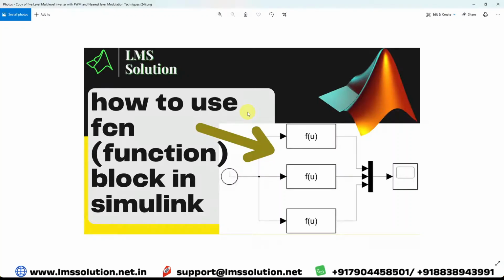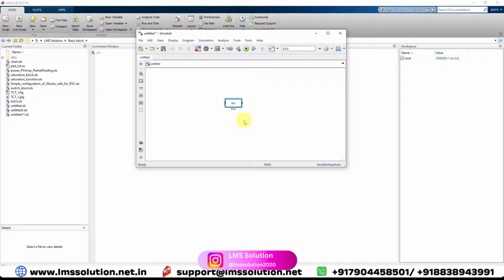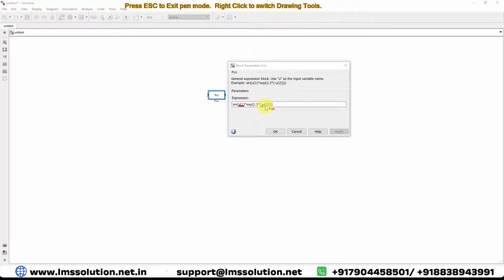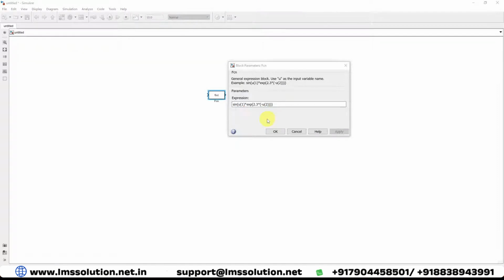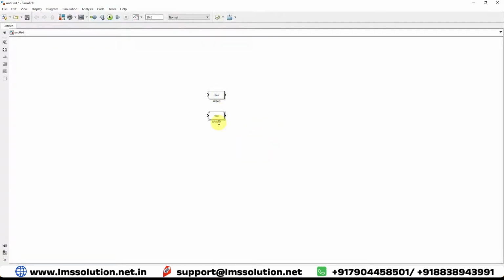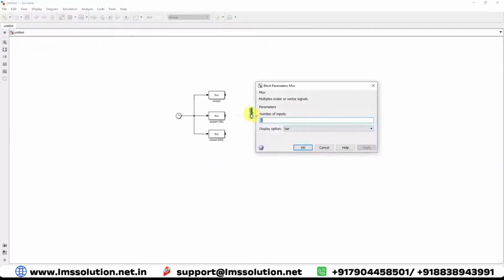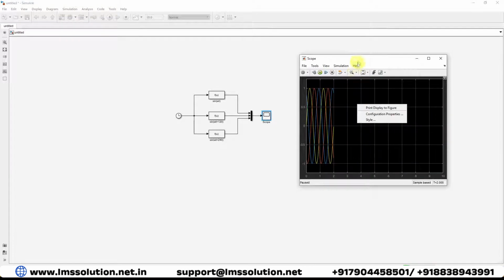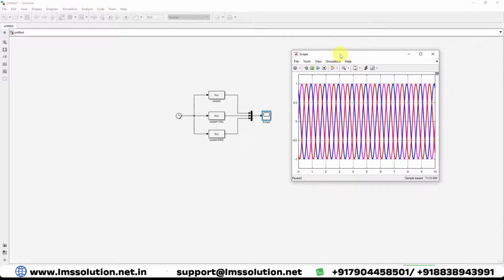How to use Function Block in MATLAB | How to use fcn Block in MATLAB Simulink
Learn how to use the Fcn Block in MATLAB Simulink to generate three-phase sinusoidal signals in this step-by-step tutorial by LMS Solution.

In this video, we demonstrate how to model 3-phase sine waves (0°, 120°, 240°) using mathematical expressions inside the Fcn block. You will understand how to use the Clock block as time input, define frequency-based equations, and visualize outputs using Scope.

This tutorial is highly useful for students and engineers working on:

Power system simulations
Grid-connected inverter design
Motor control applications

Implement sinusoidal functions using Fcn block
Generate 3-phase signals with phase shift
Configure solver settings correctly
Visualize multi-signal outputs in Scope

Use the following parameters in your Simulink model:

1. Signal Generation

Frequency (f) = 50 Hz

Angular frequency:

ω=2πf=2π×50

2. Fcn Block Expressions

Phase A:
sin(2*pi*50*u)
Phase B:
sin(2*pi*50*u + 120*pi/180)
Phase C:
sin(2*pi*50*u + 240*pi/180)

3. Blocks Used

Clock Block → provides time input (u = t)
3 × Fcn Blocks → generate each phase
Mux Block → combine signals
Scope → visualize output

4. Simulation Settings

Solver Type: Fixed-step
Stop Time: 0.1 sec (or as required)
Step Size: 1e-4 (recommended for smooth waveform)
Solver: Discrete / ode3 (based on requirement)

🔑 Key Points
The Fcn block allows direct implementation of mathematical equations in Simulink
The Clock block acts as time input, replacing ‘t’ with ‘u’
Phase shift must be in radians, not degrees
120° = 120 × π / 180 radians
Three-phase signals are generated using phase difference:
0°
120°
240°
Using Mux + Scope, all signals can be visualized together
Fixed-step solver ensures stable and consistent simulation results

project eee
matlab projects
phd projects